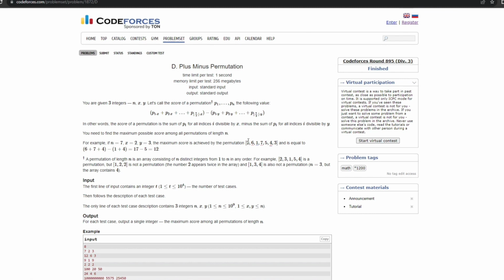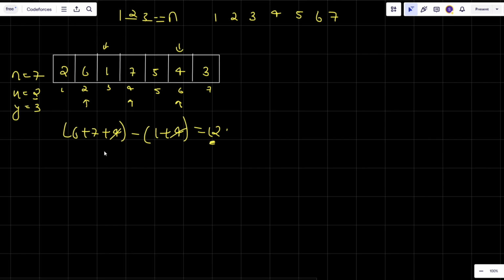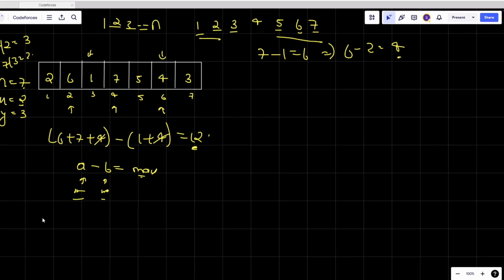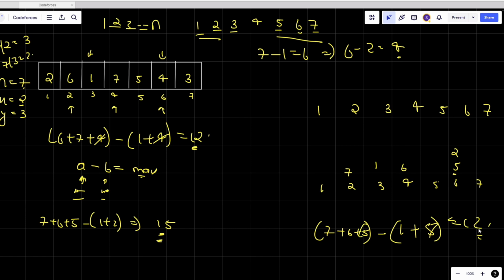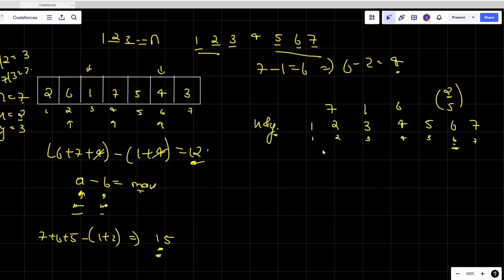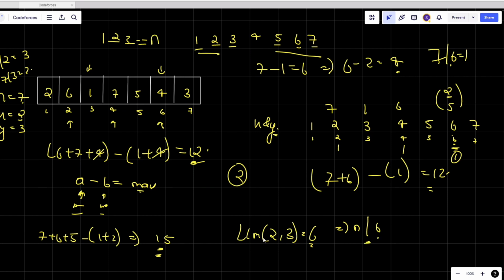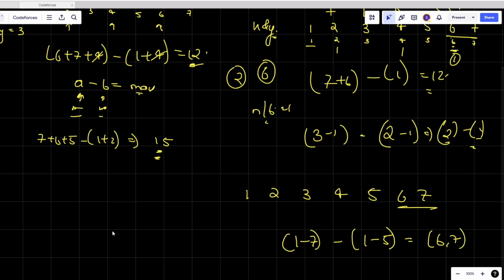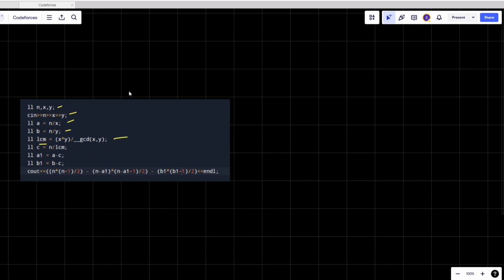Plus Minus Permutation | Codeforces Round 895 (Div. 3) | Codeforces 1872D Solution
Problem Name : Plus Minus Permutation

I've explained the thought process and logic behind the solution and show how to implement it in code.

00:00 : Introduction
00:18 : Understanding Question and Approach
10:16 : Coding